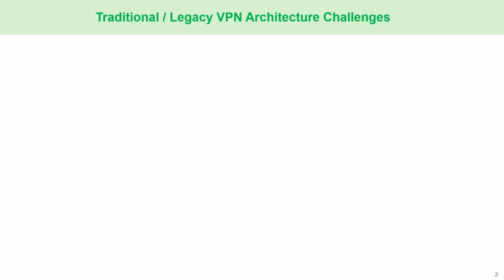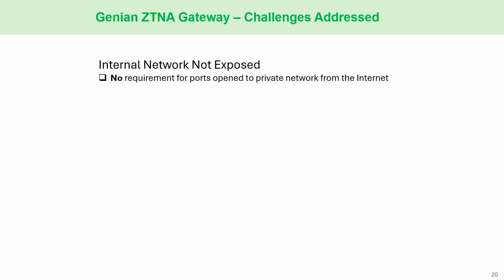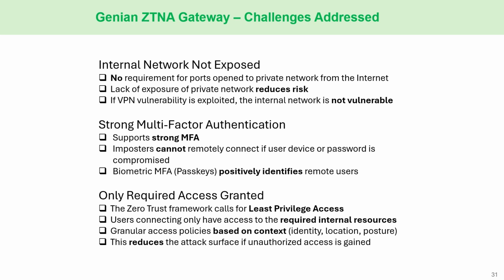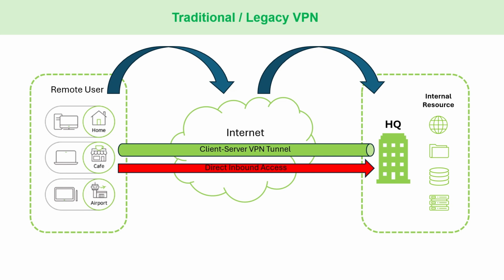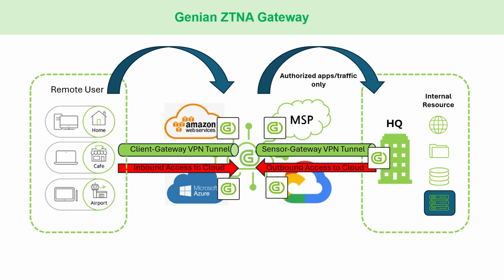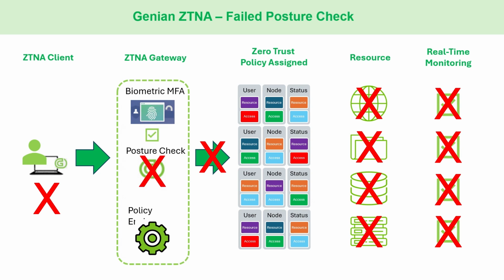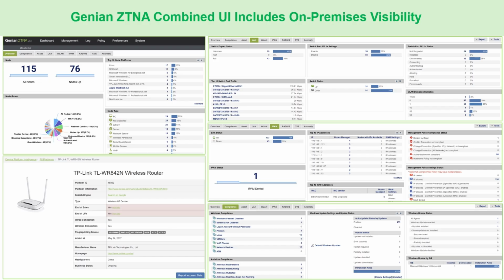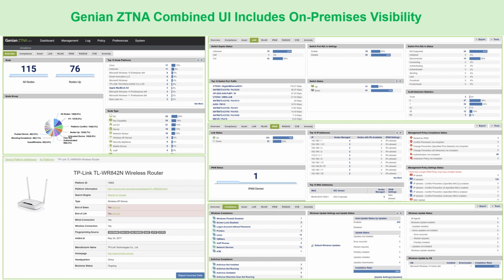Genian ZTNA Gateway - Solving Legacy VPN Challenges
See how the Genian ZTNA Gateway architecture and feature set solves many of the challenges presented by traditional/legacy VPNs